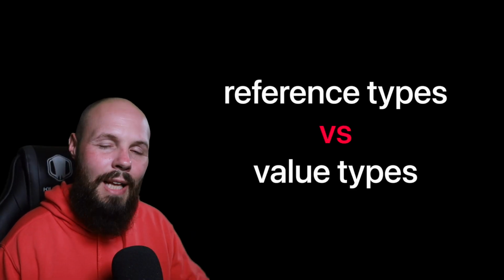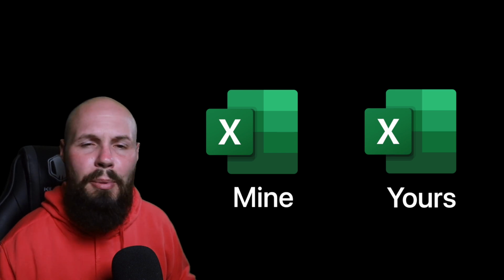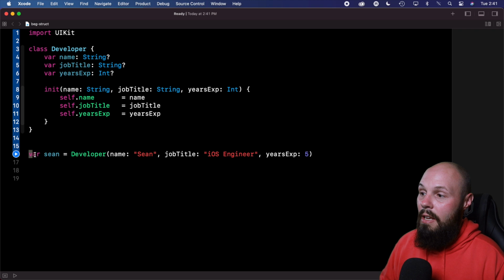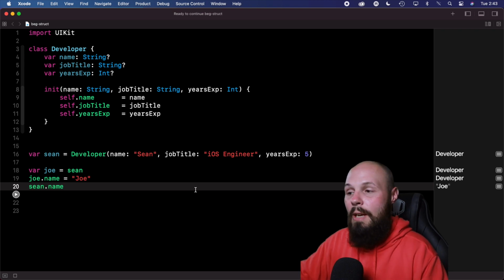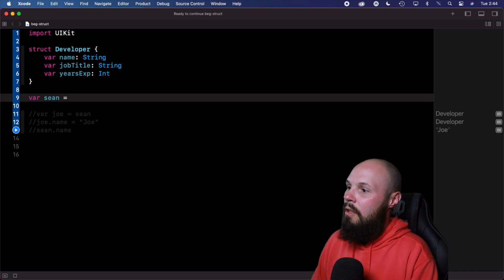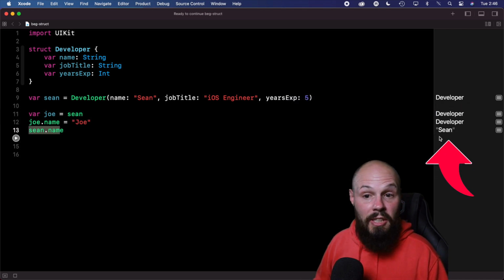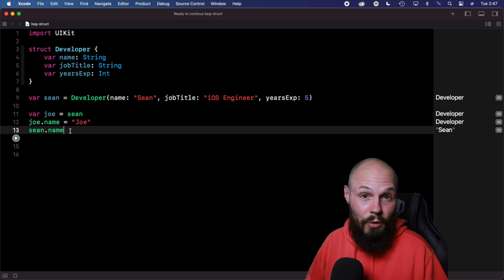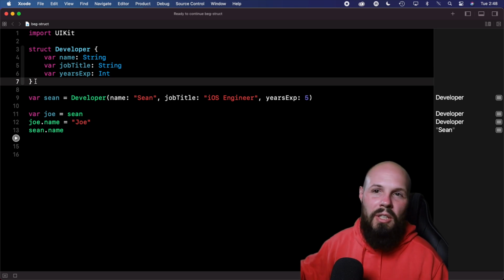Swift Structs - Value Type vs. Reference Type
In this video I explain structs and how they are similar and different than classes, namely value types vs. reference types. This tutorial was done using Swift 5.3 and Xcode 12 beta.